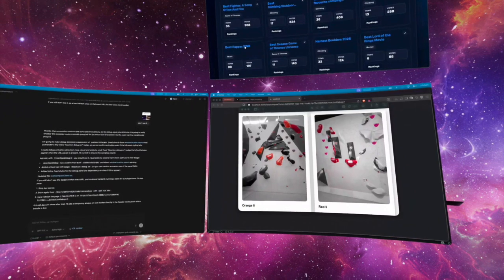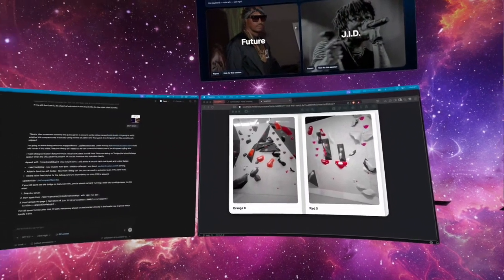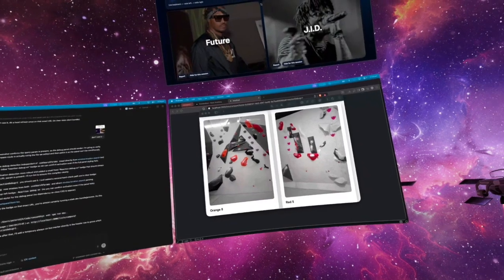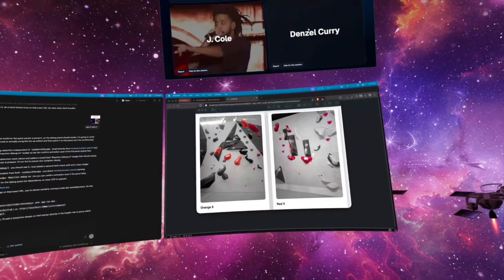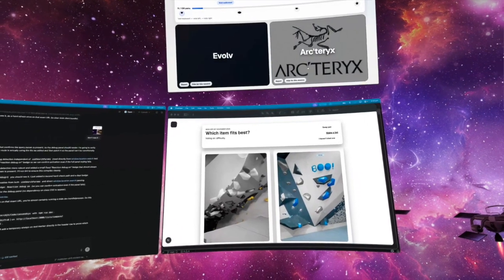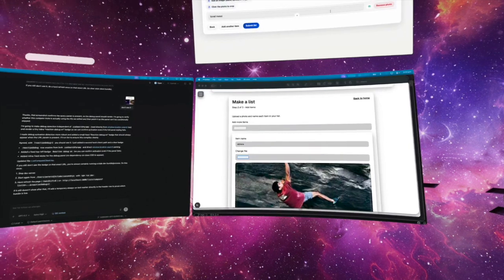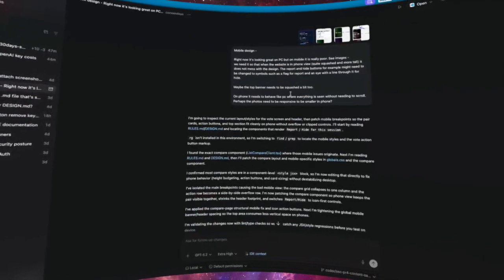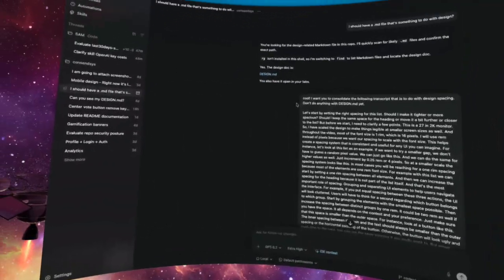I Built a Website Inside VR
Join me as I navigate the changing world with whatever tools intrigue me the most!